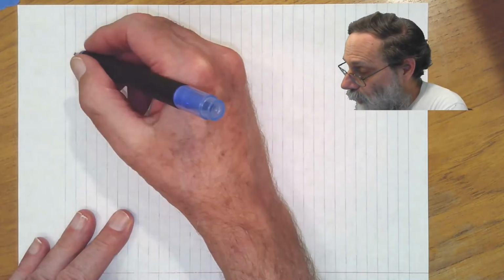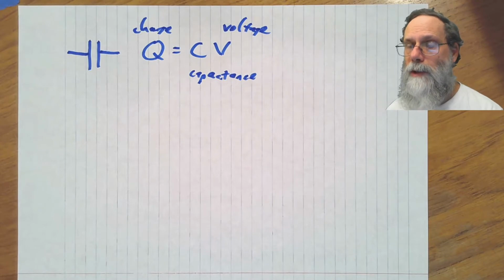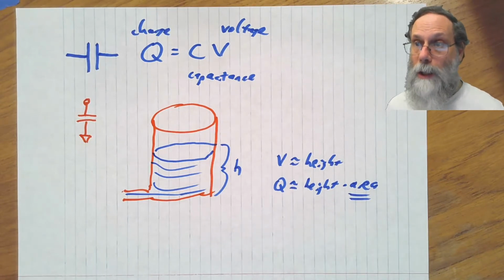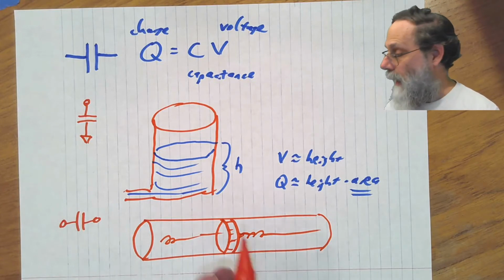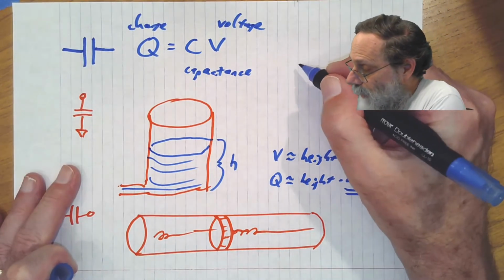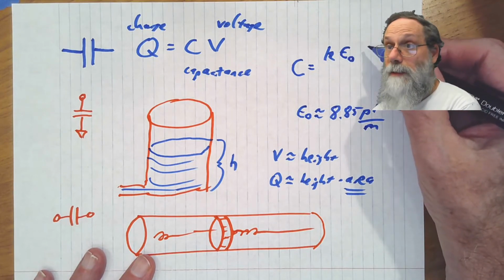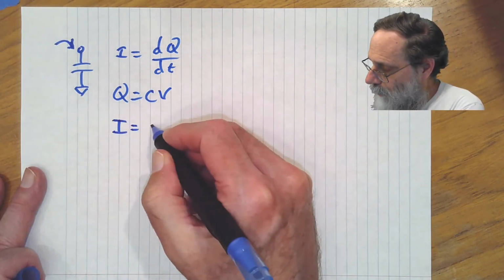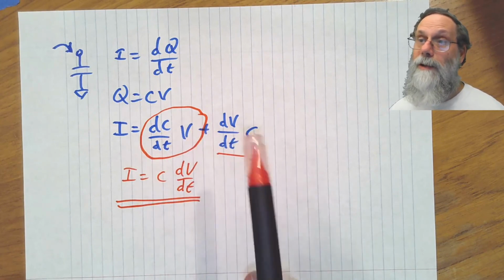Capacitors §10.1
This video introduces capacitors, gives the hydraulic analogies, gives a formula for computing capacitance, and introduces the formulas Q=CV and I=C dV/dt.  It corresponds roughly to the first part of Section 10.1 of Applied Analog Electronics